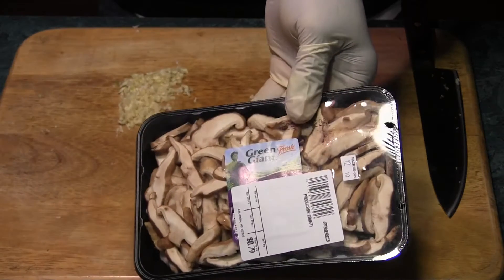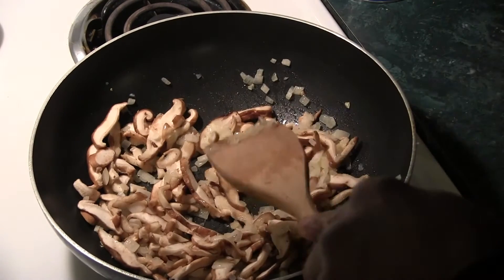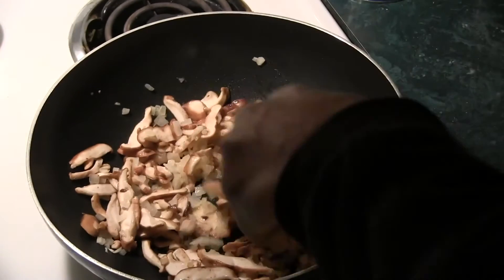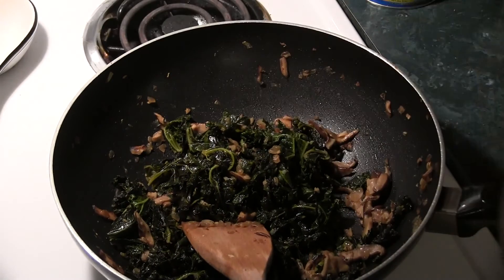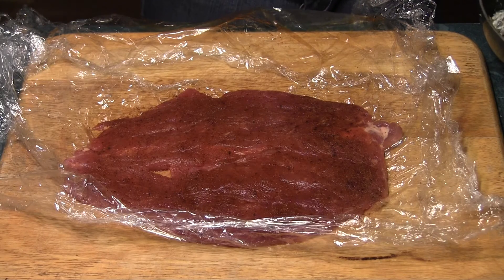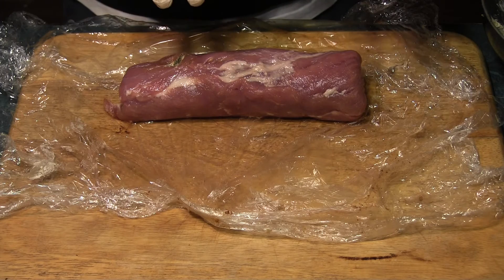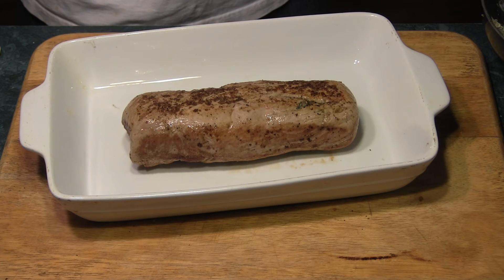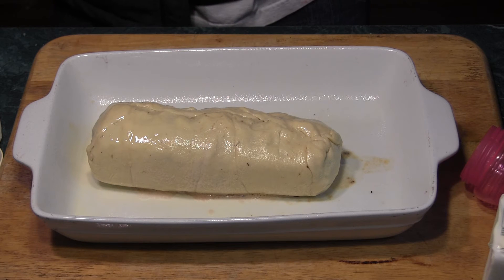How to cook a stuffed pork tenderloin wrapped up in crescent pastry.